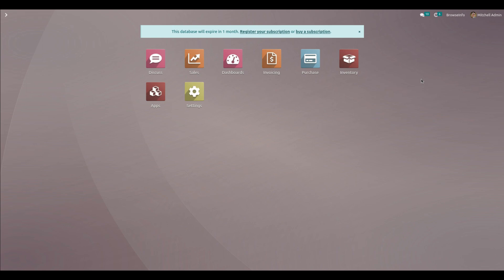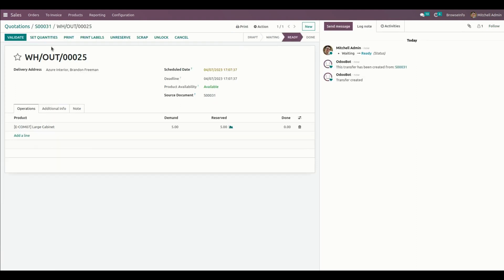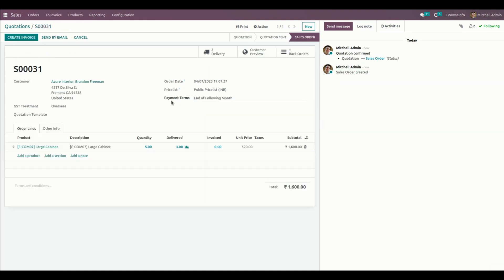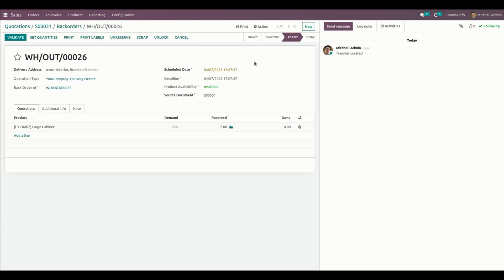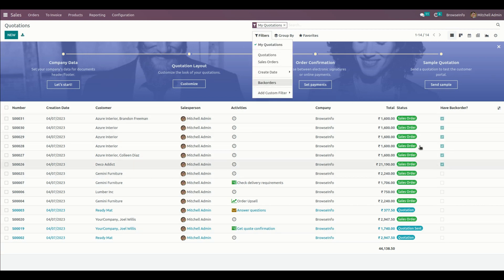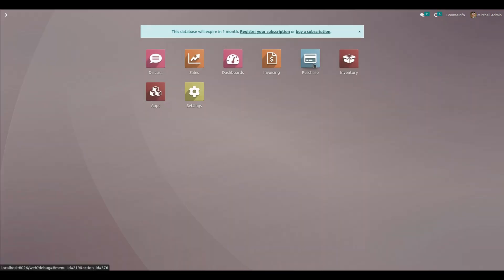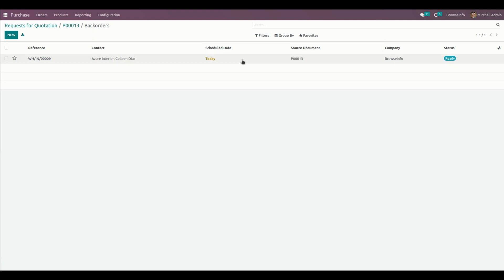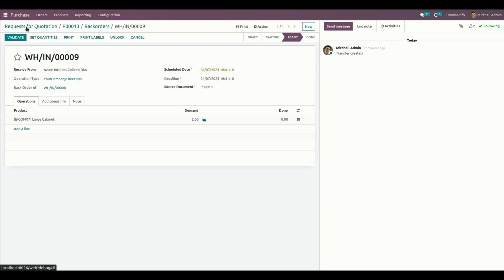How to Check Back Order Status in Sales and Purchase?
Back OrderStatus in Sales and Purchase Order Odoo App helps users to show back-order status and details on sale and purchase orders so they can easily track back orders which are not trackable in Odoo standard, also users can use a back-order filter for sales and purchase order view.

Features of this Odoo App :

-- Back Order Status in Sale and Purchase Form/List
-- Easy to Use Back Order Filter

** Related Odoo Apps

1. Sale Delivery by Date in Odoo
2. Sales order Tripple Approval Process in Odoo
3. Salesperson permission for Own Customer in Odoo